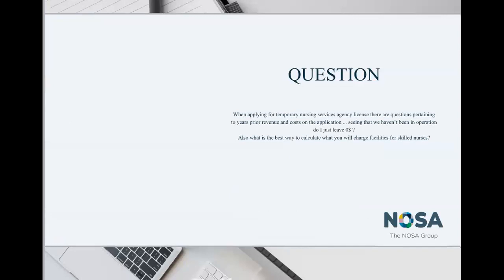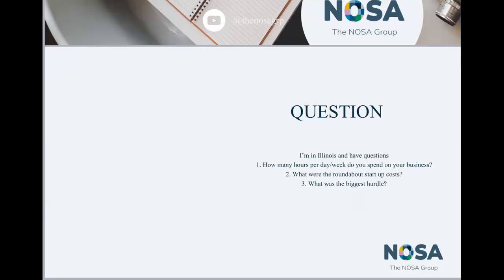Things To Consider When Starting Your Staffing Agency | Office Hours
In this Office Hours session, we will be answering some questions with valuable insights and tips for anyone who is considering starting their own staffing agency. So, join us as we explore the exciting world of staffing agencies and discover the key things to consider when starting your own.

Chapters:
0:00 Introduction
0:58  Applying for Temporary Nursing Services Agency License
4:43 Check Us Online
5:44 How Many Hours Should You Invest In Business?
12:08 Start-Up Cost
14:17 Biggest Hurdle in Staffing Agency
15:37 Final Thoughts